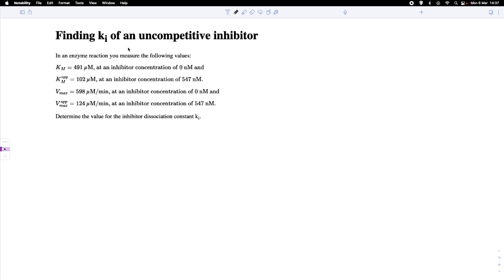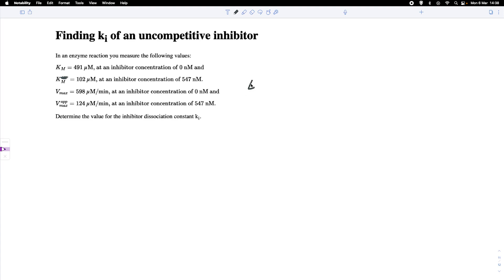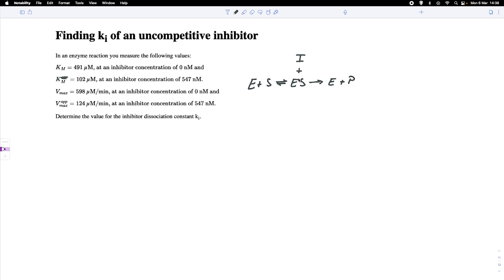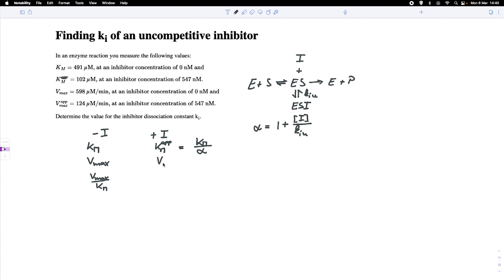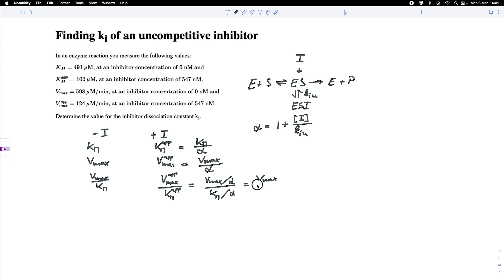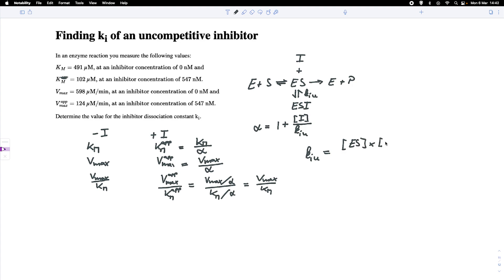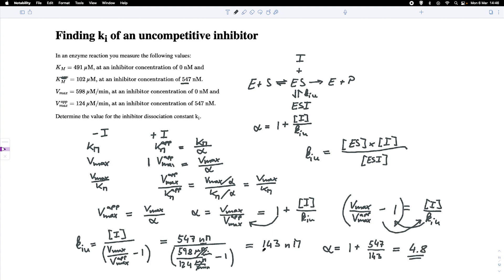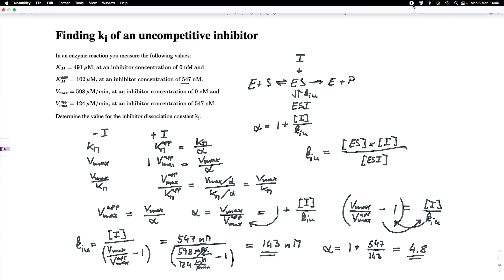Finding the dissociation constant ki for an uncompetitive inhibitor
This tutorial shows how to find the dissociation constant for an uncompetitive inhibitor from the values for Vmax in the presence and absence of an uncompetitive inhibitor.